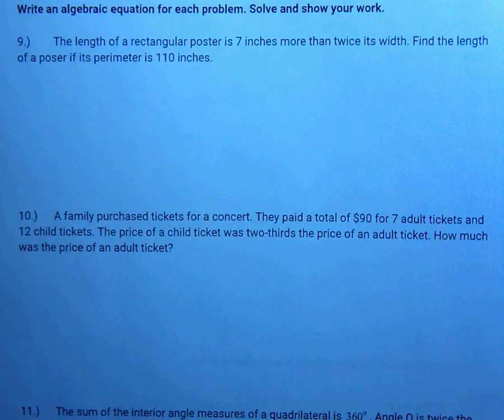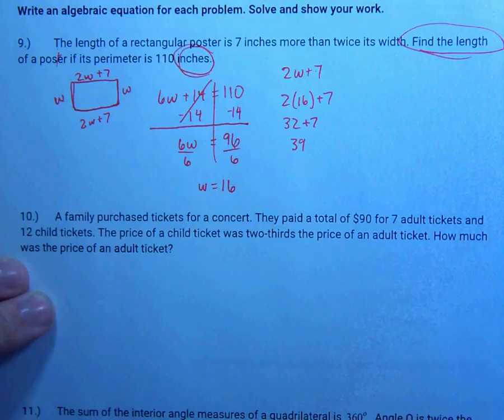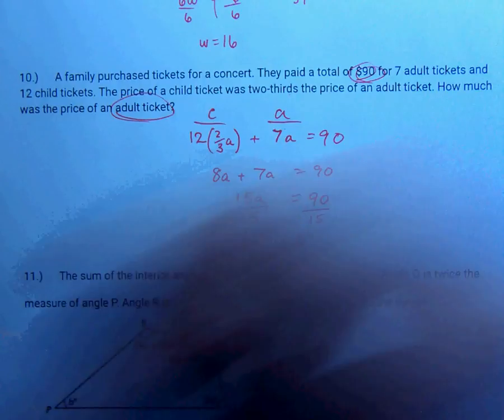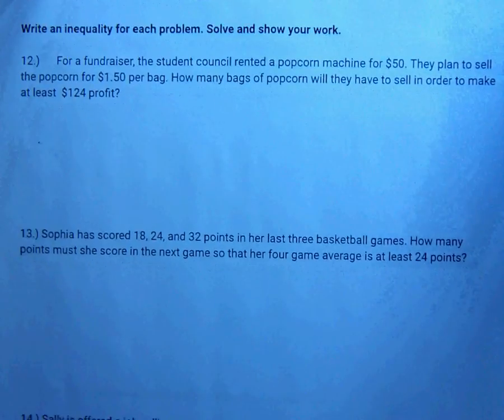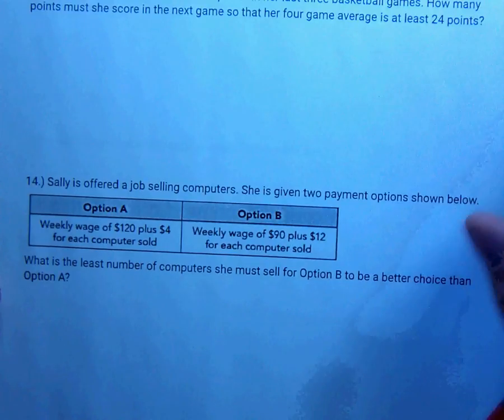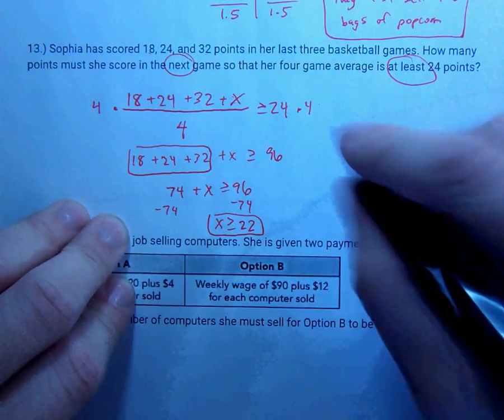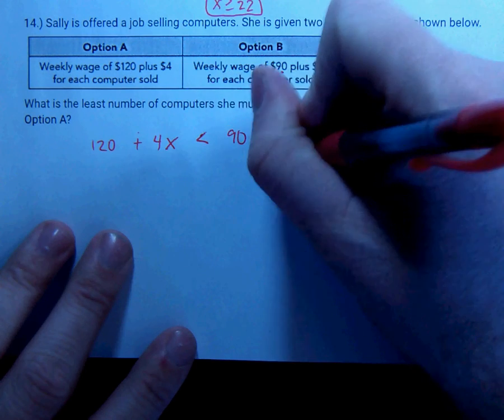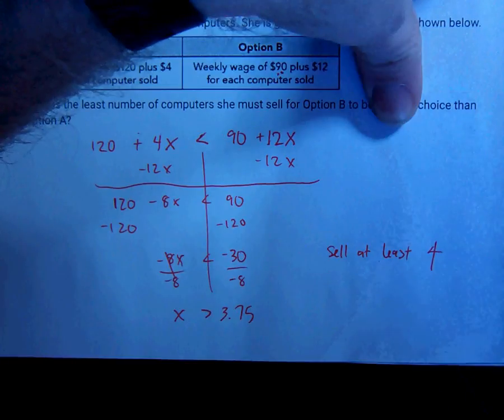Chapter 4 Review Part 2